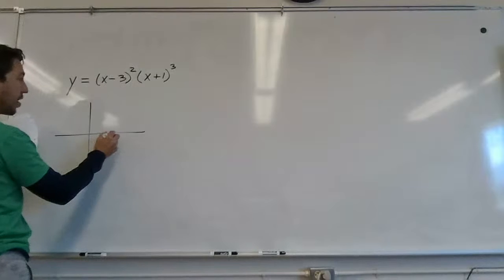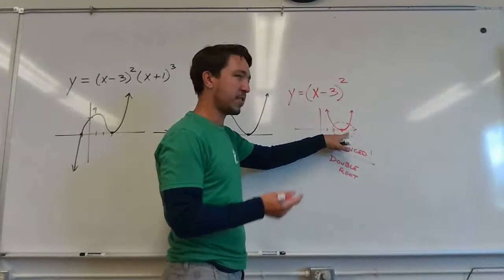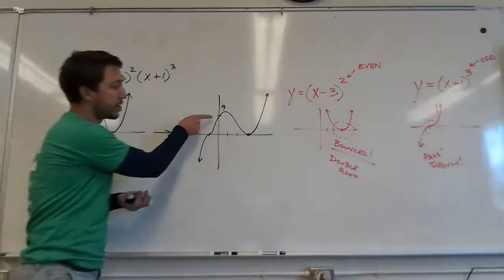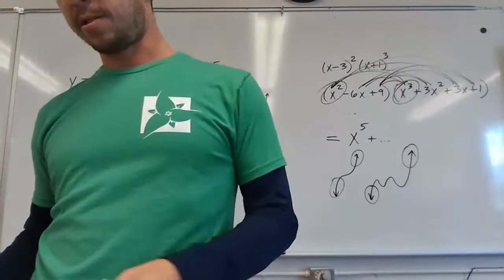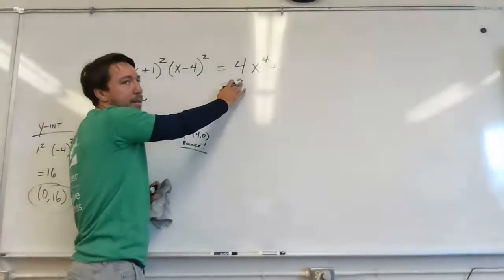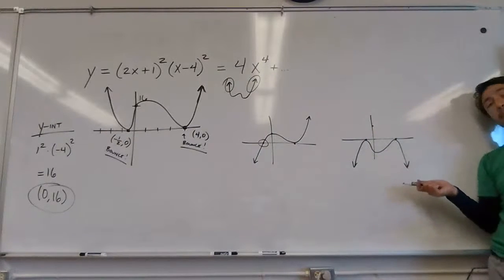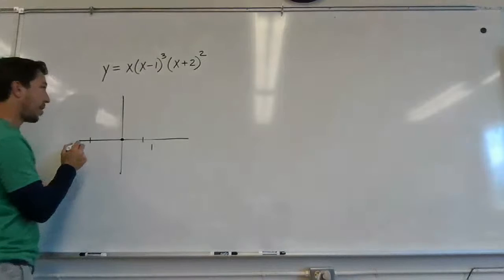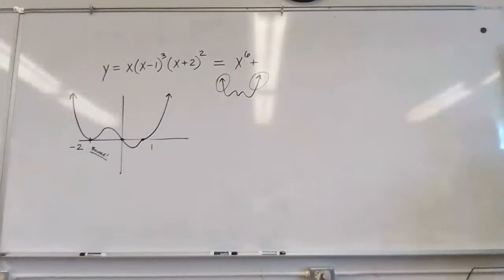Pre-Calculus September 29